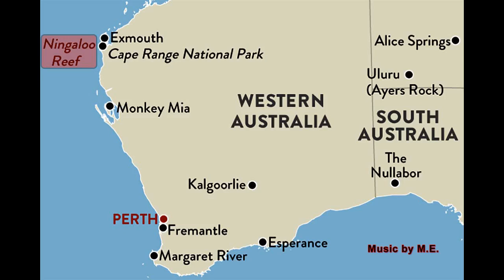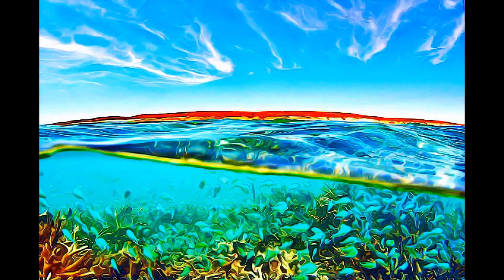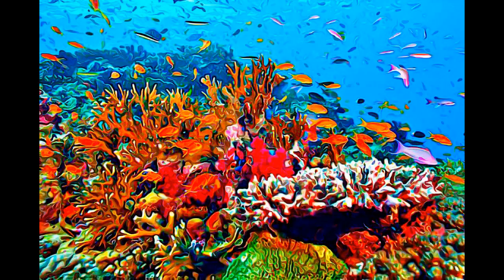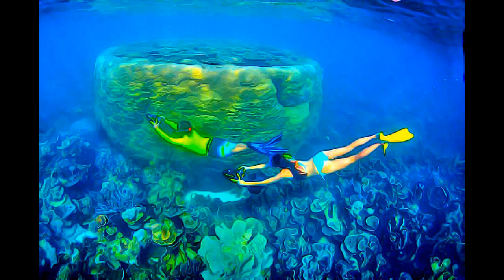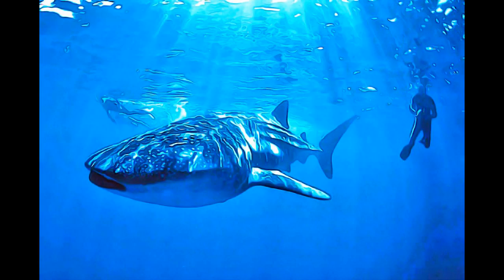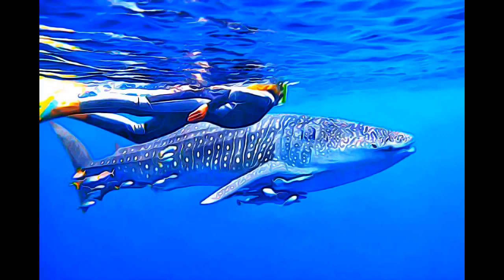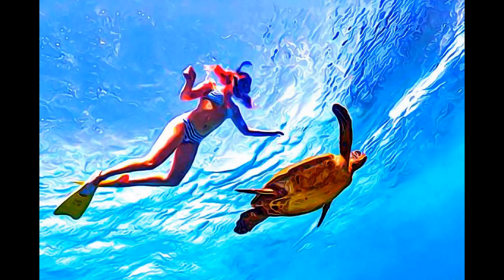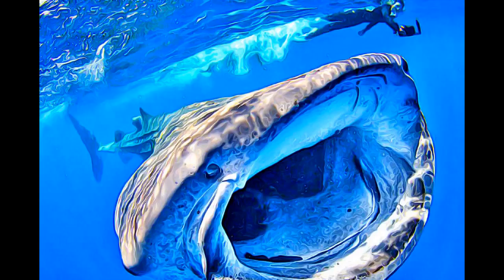Australia - Ningaloo Coast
Ningaloo Coast, Australia